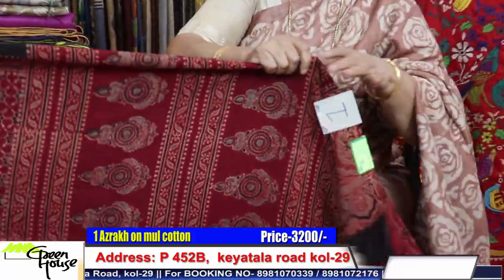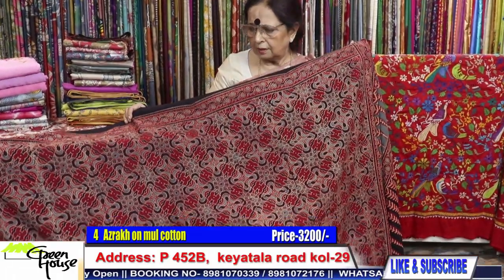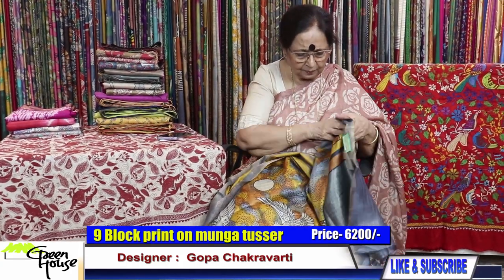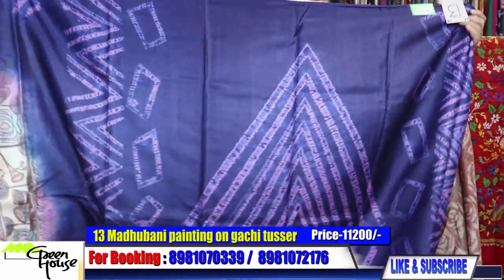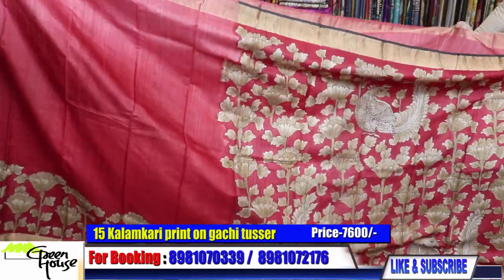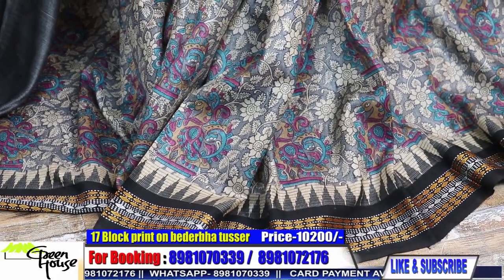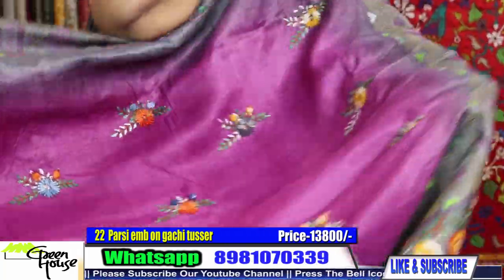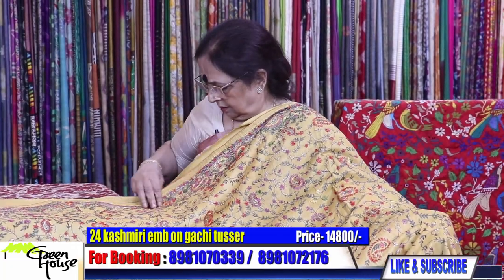GREEN HOUSE || EPISODE-158 || Hand Painting On Tusser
1 Azrakh on mul cotton 3200/-
2 Azrakh on mul cotton 3200/-
3 Azrakh on mul cotton 3200/-
4 Azrakh on mul cotton 3200/-
5 Azrakh on mul cotton 3200/-
6 Emb on half tusser 4600/-
7   Emb on half tusser 4600/-
8  Emb on half tusser 4600/-
9 Block print on munga tusser 6200/-
10  Block print on munga tusser 6385/-
11 Shibori on zari border tusser 7450/-
12 Shibori on zari border tusser 7450/-
13 Madhubani painting on gachi tusser 11200/-
14 Madhubani painting on gachi tusser 11200/-
15 Kalamkari print on gachi tusser 7600/-
16 Block print on bederbha tusser 10200/-
17 Block print on bederbha tusser  10200/-
18 Batik on gachi tusser 8200/-
19 Batik on gachi tusser 8200/-
20 Madhubani painting on vidhabah tusser 11200/-
21 Madhubani painting on vidhabah tusser 12000/-
22 Parsi emb on gachi tusser 13800/-
23    Parsi emb on gachi tusser 13800/-
24 kashmiri emb on gachi tusser 14800/-